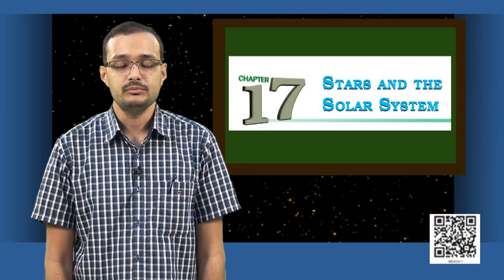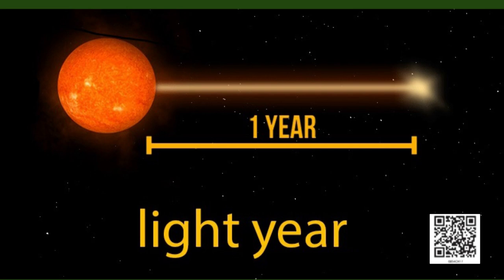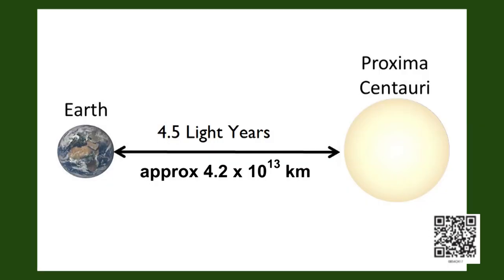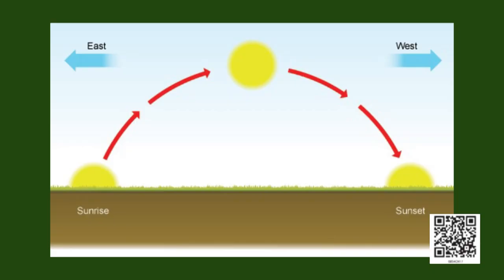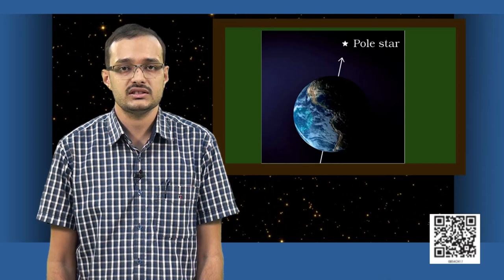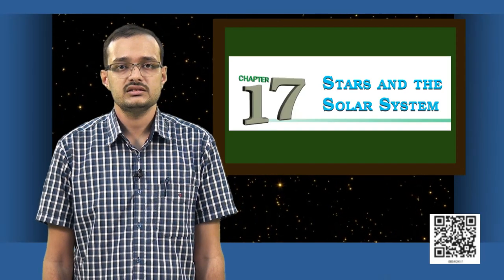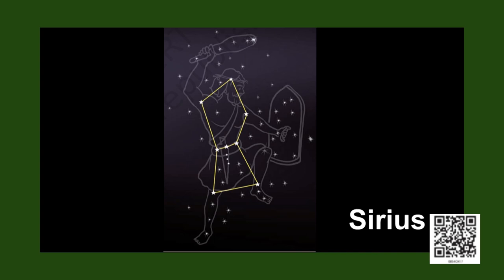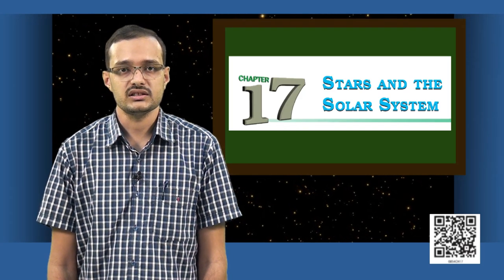Class 8 Chapter-17 Stars and the Solar System, Part 2